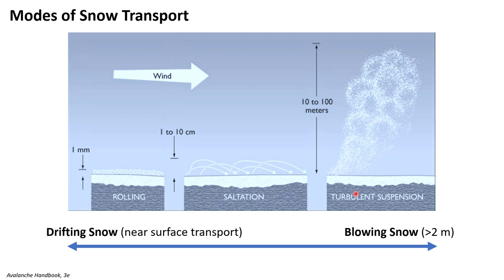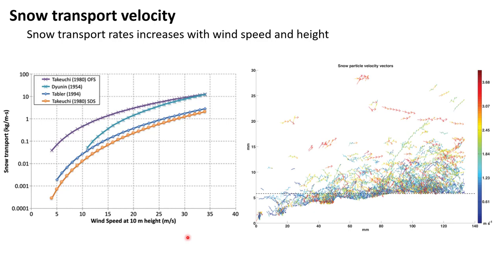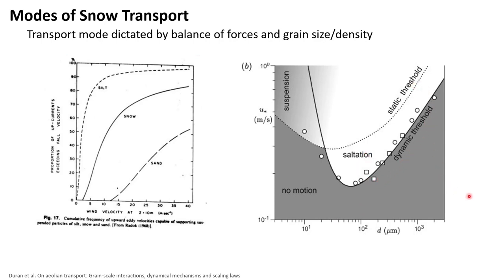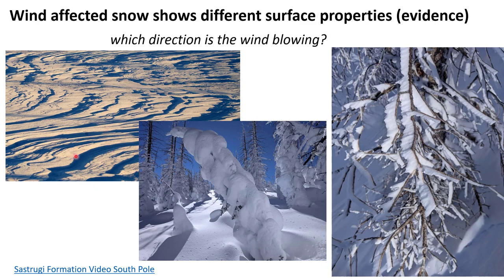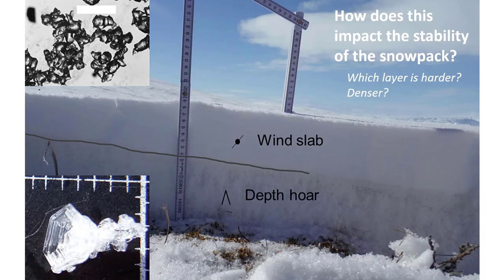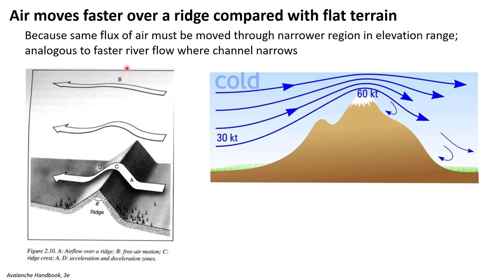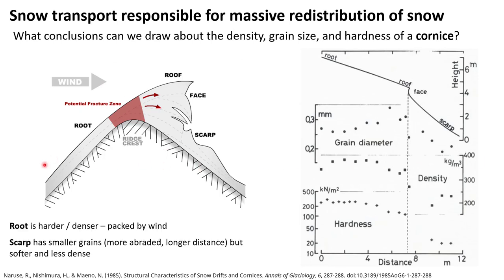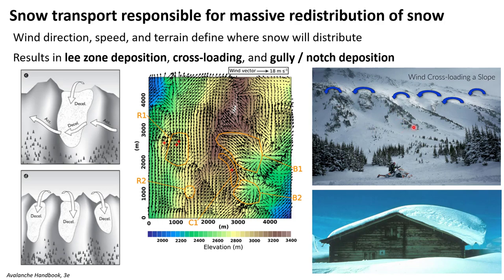Snow Transport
Snow Transport lecture for Snow Science course at Colorado College.